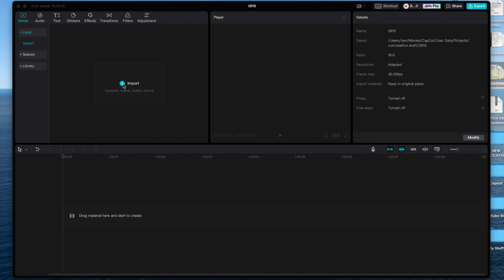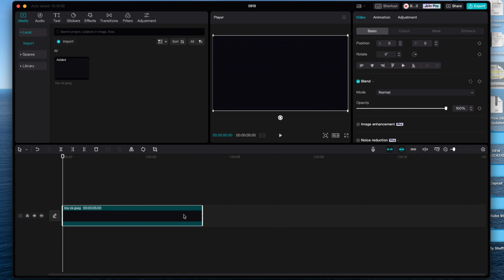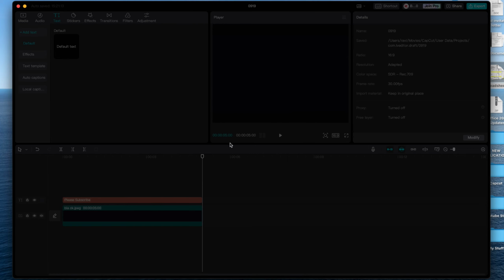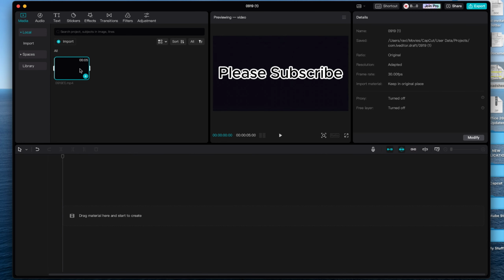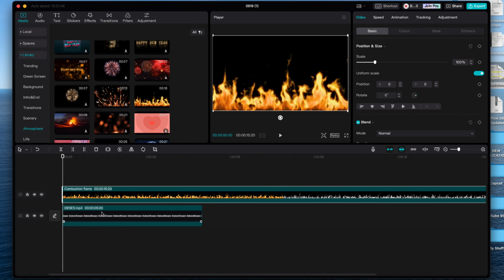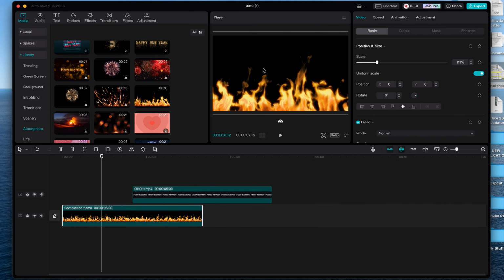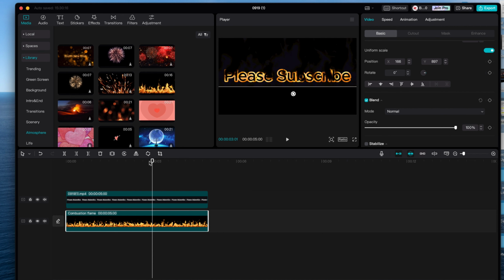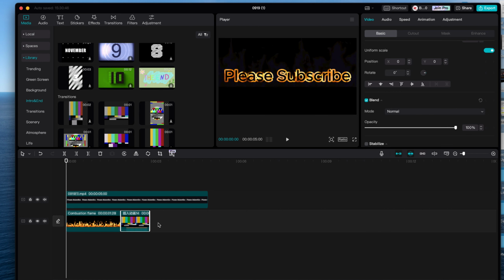How To Do Awesome Text Effect In Cap Cut Edit Like A Pro I Amazing Trick Watch Before Use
Download cap-cut free :-